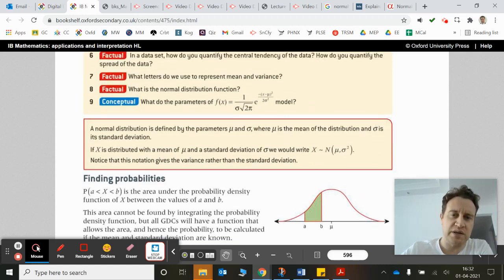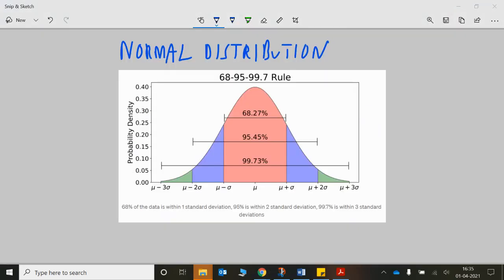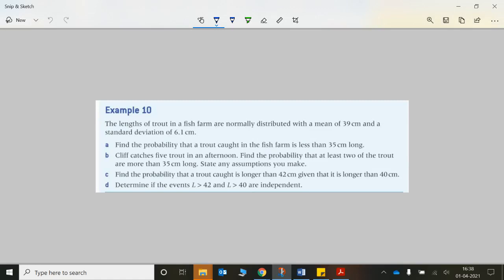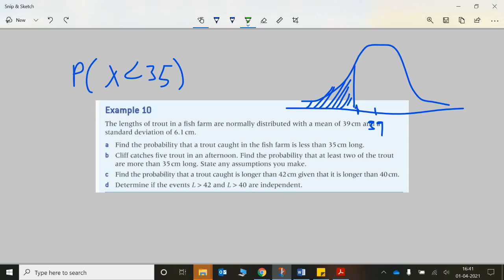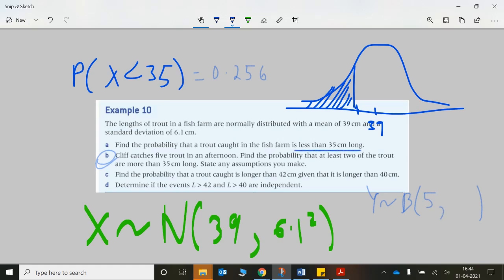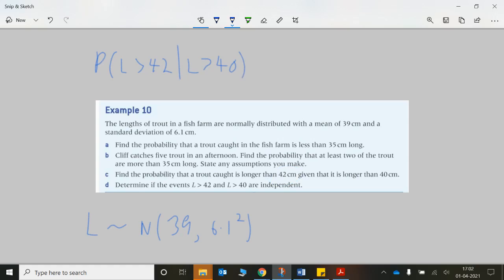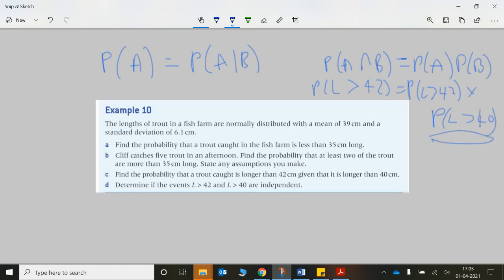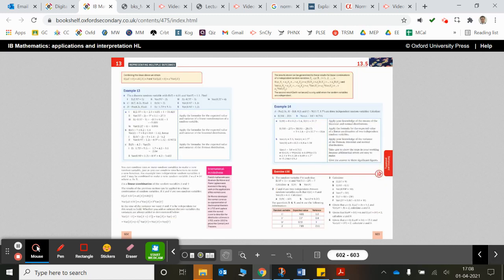Ex13D: IB HL AI Maths, Oxford; the normal distribution, probability (GTU)